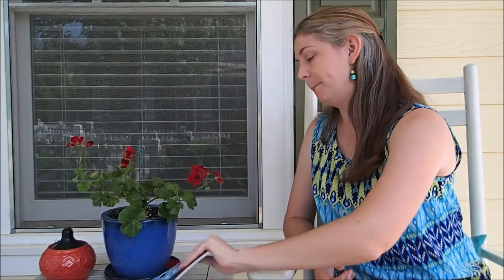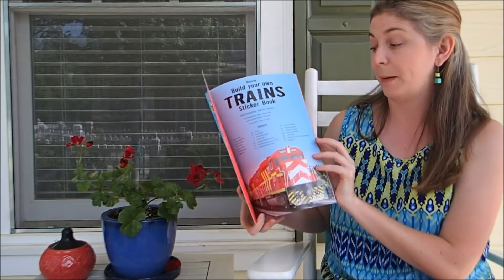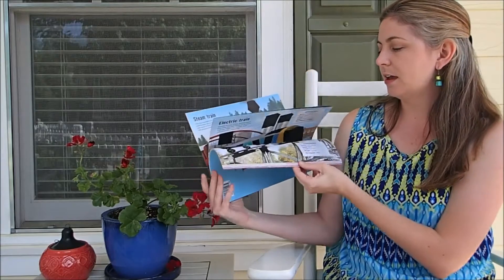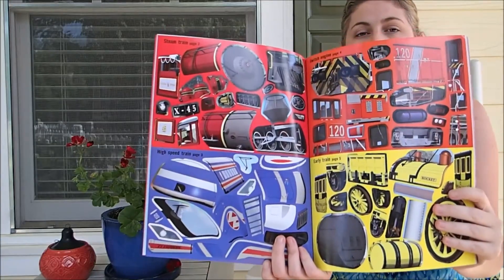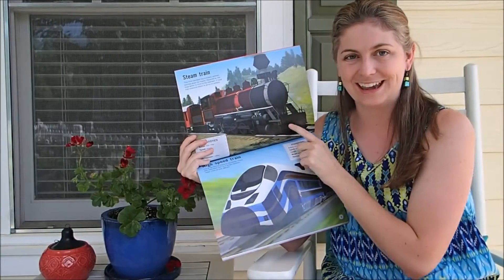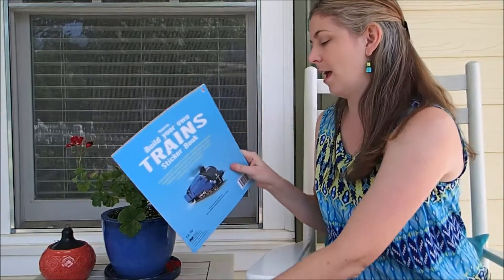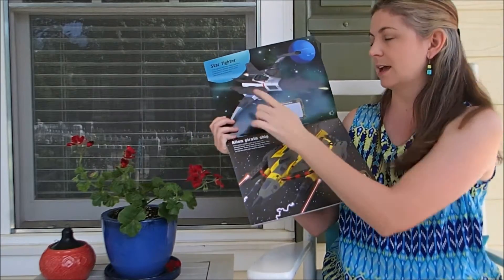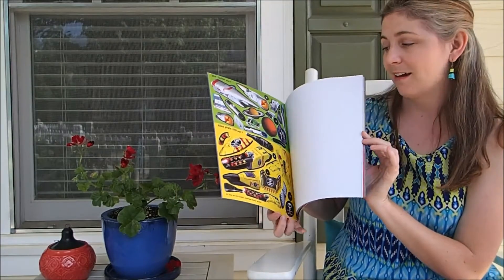Build Your Own Sticker Books Usborne Books & More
Build Your Own Trains and Build Your Own Spaceships sticker books help your child learn to put pieces of the picture together, much like a puzzle!